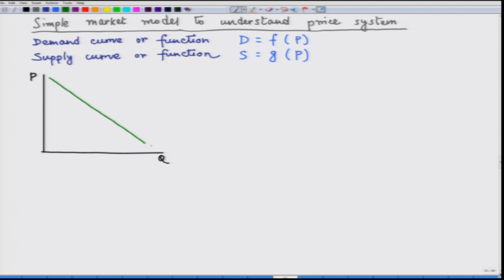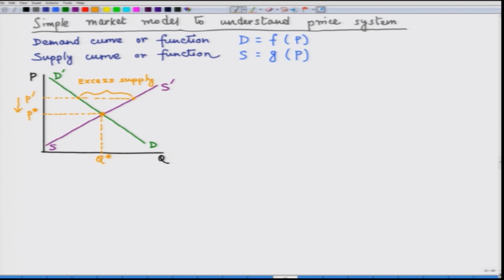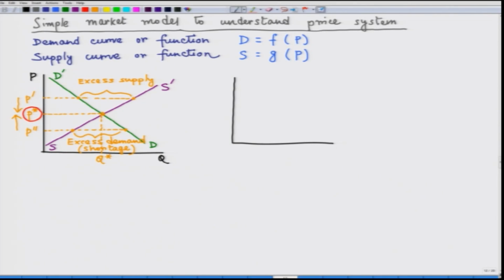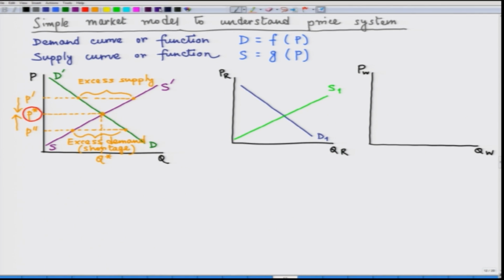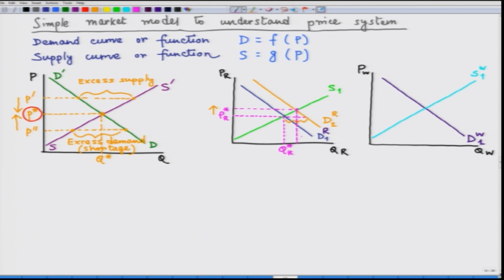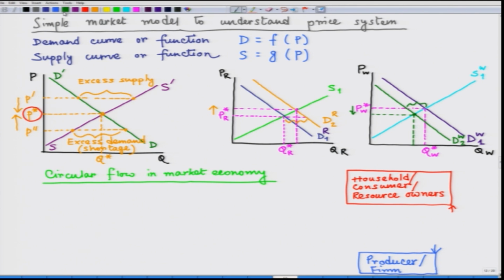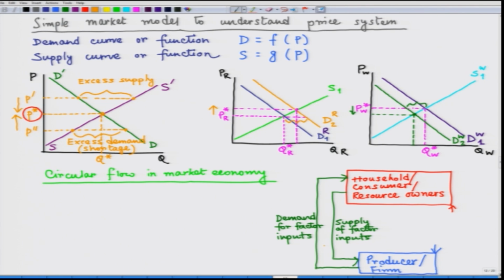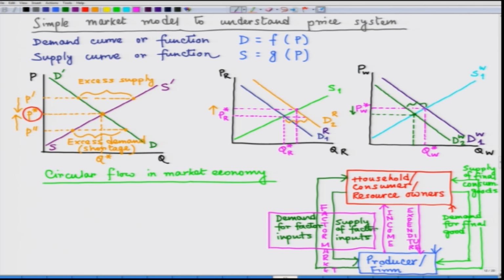noc18-mg22-Lecture 03-Major Themes in Microeconomics(Part-II)